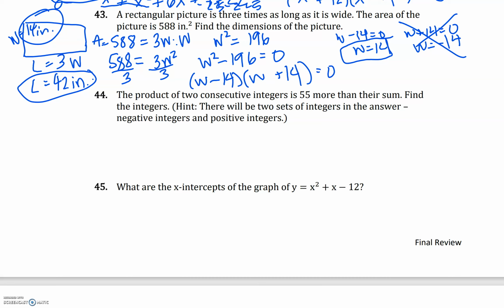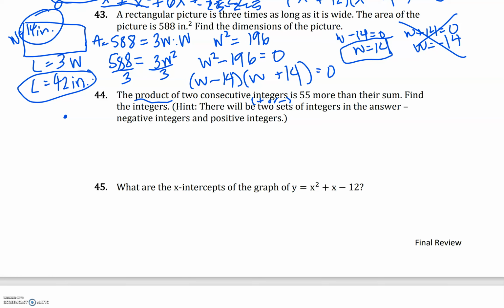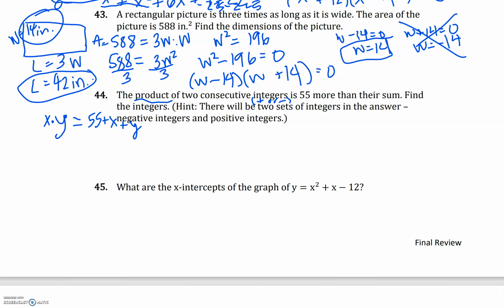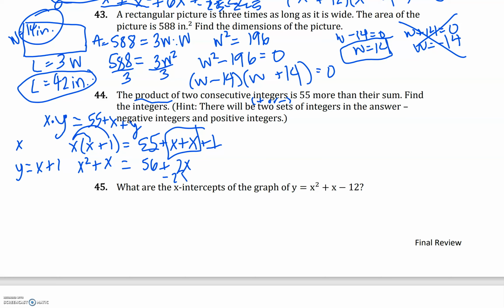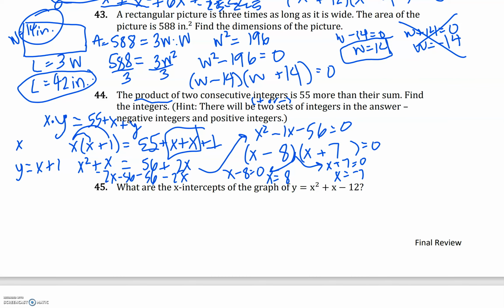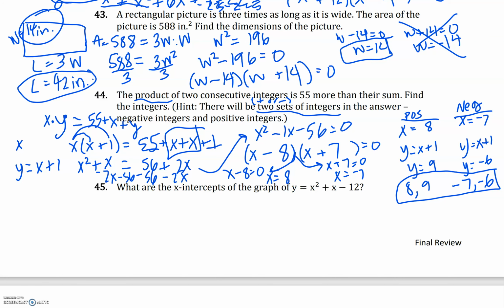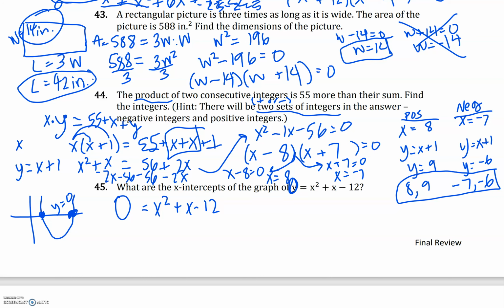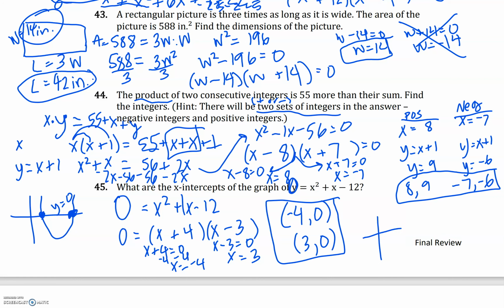Math 100B Final Review Ch. 5 Part 2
Solutions to the BYUI Math 100B Textbook final exam review #44-45